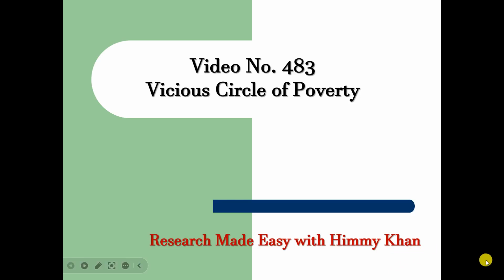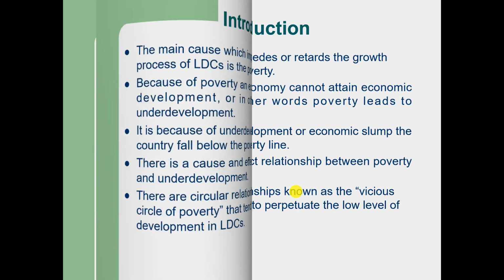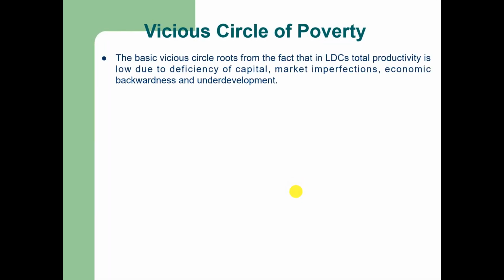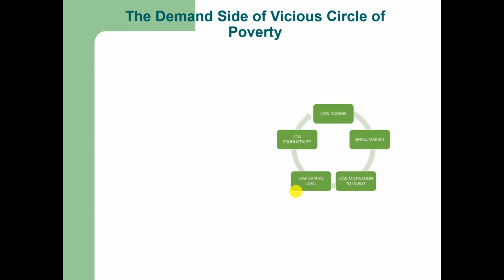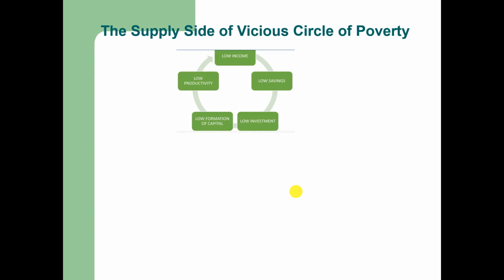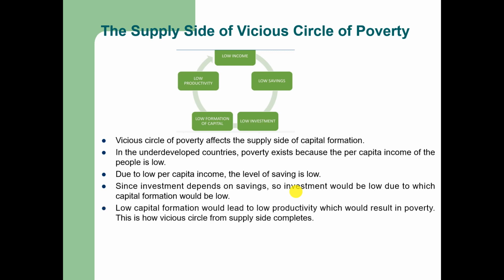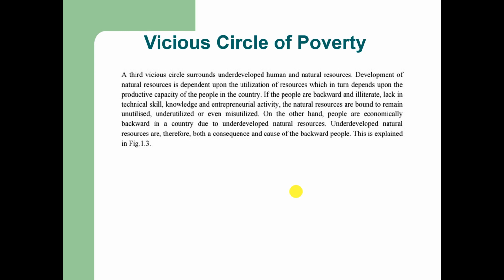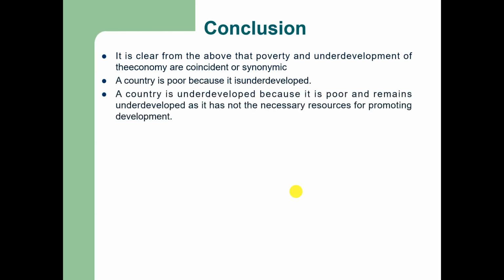483: Why are underdeveloped countries underdeveloped?